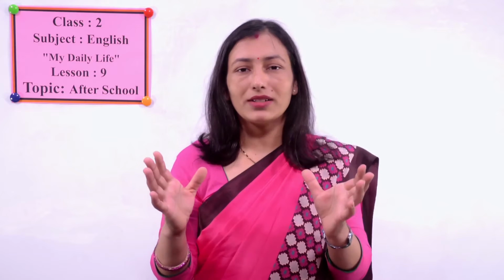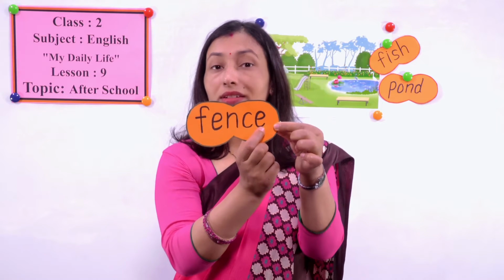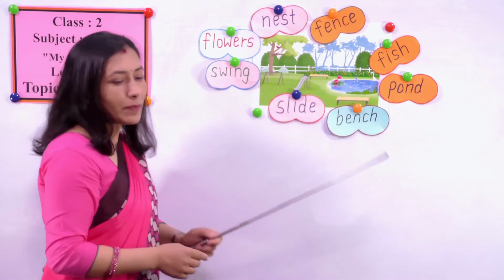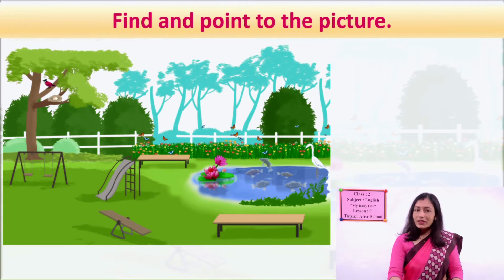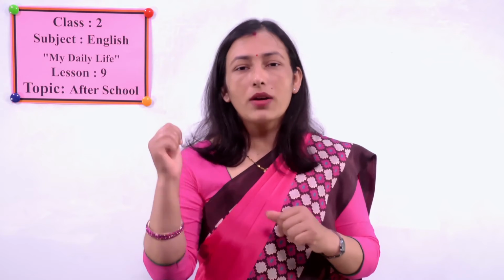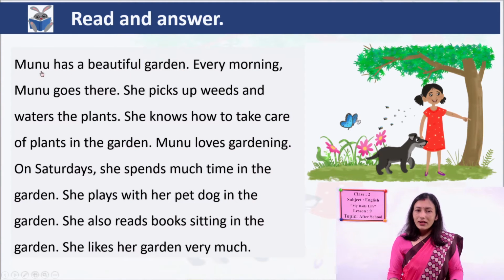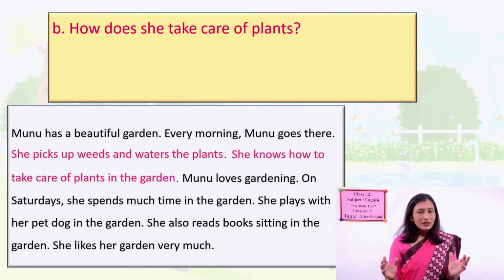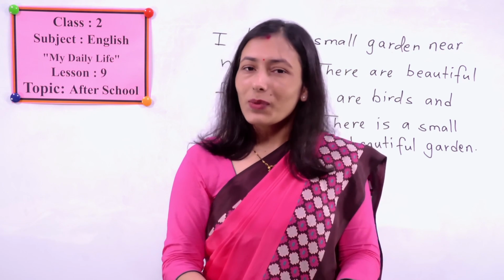25 । Class 2 । English । My Daily Life Lesson 9 After School ।